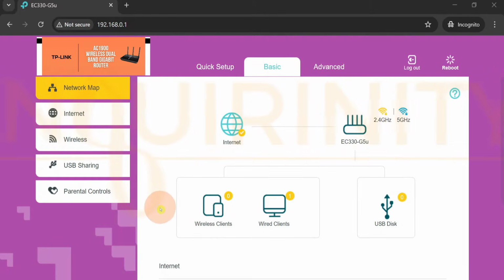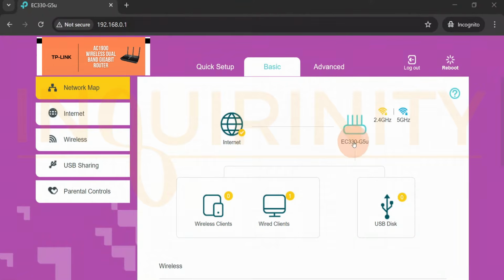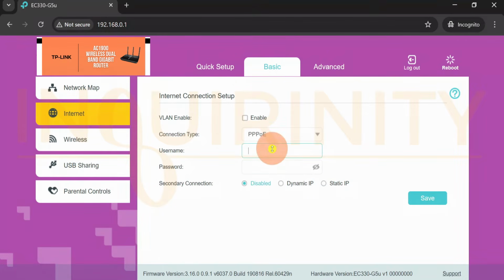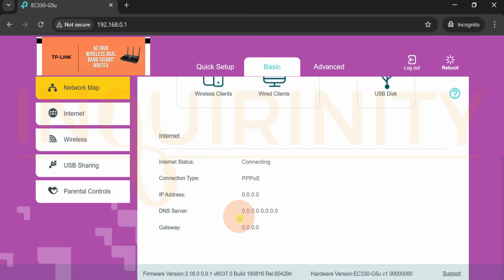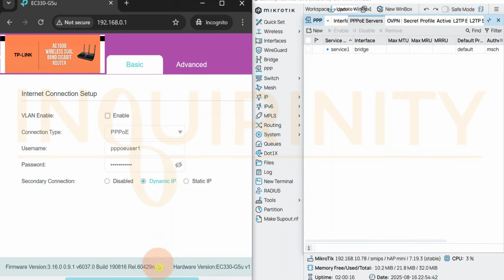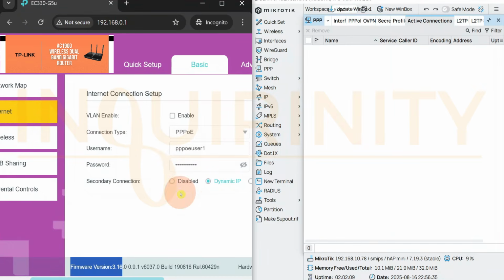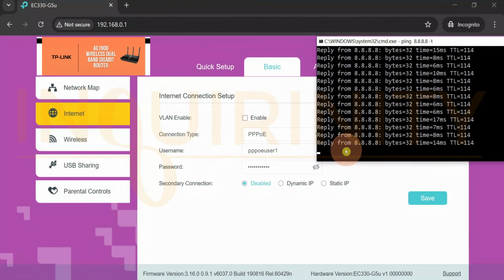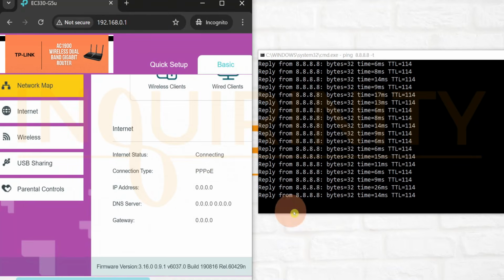TP Link AC1900 Wireless Dual Band Gigabit Router Basic Setup Part 1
Credits:
Thumbnail: Canva

This video tutorial is part of a series of demo on TP Link AC1900 Wireless Router

Topics discussed:
TP-Link AC1900 Internet Connection Setup - PPPoE and Secondary Connection